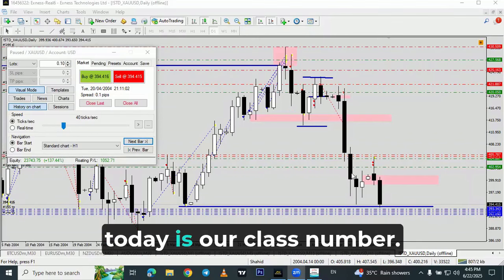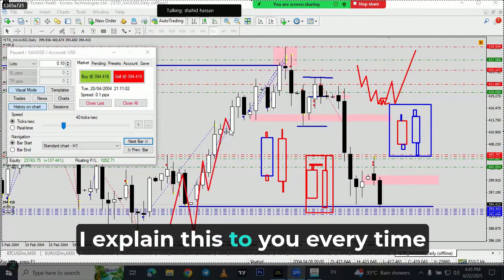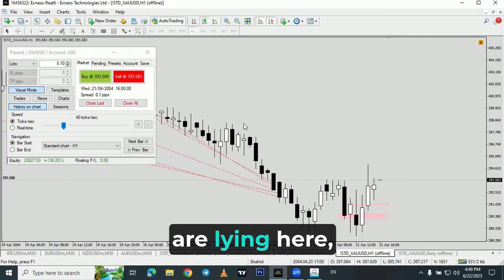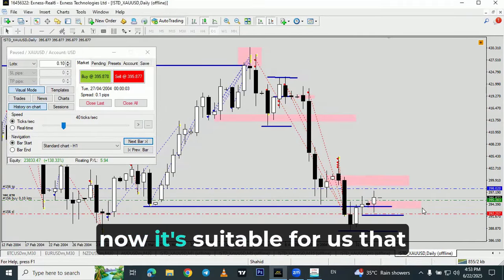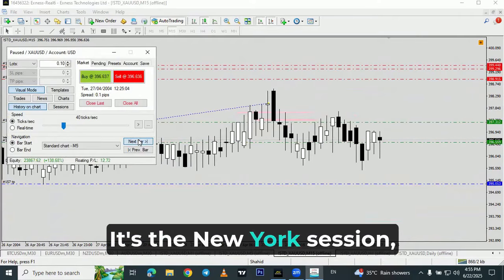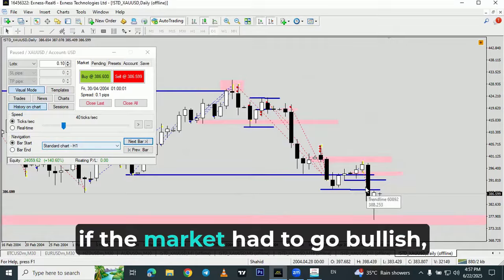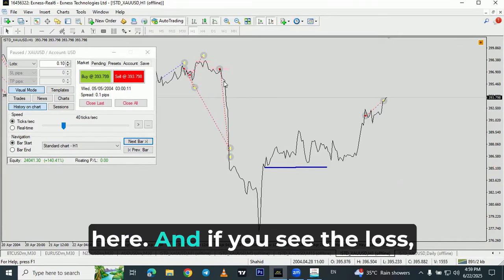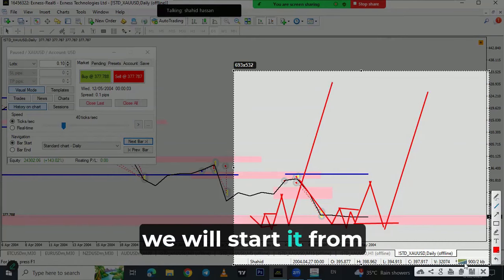Bullish Engulfing The Most Profitable Candlestick Pattern | Complete Guide